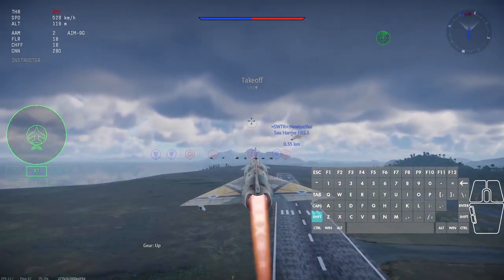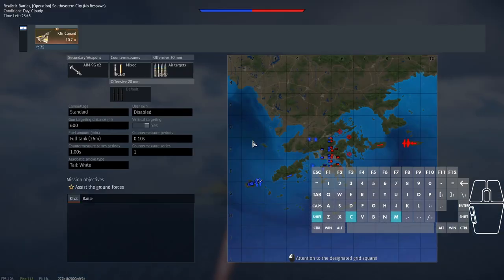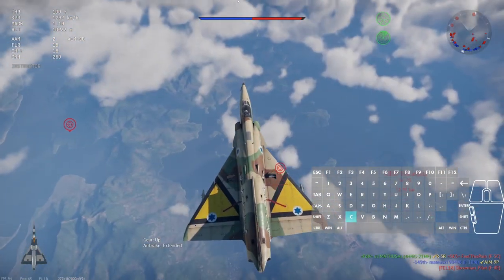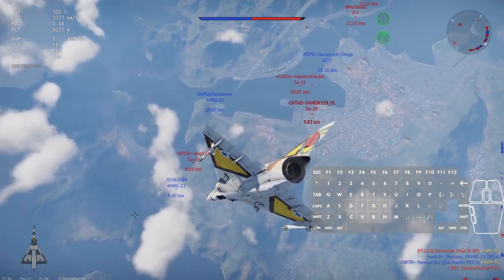War Thunder Air RB - Noob's Journey: Israel Grind ft. Kfir Canard - Ep.2 (AI Voice Commentary)